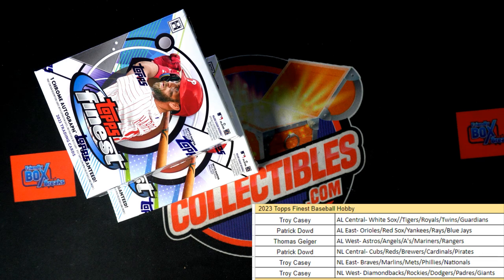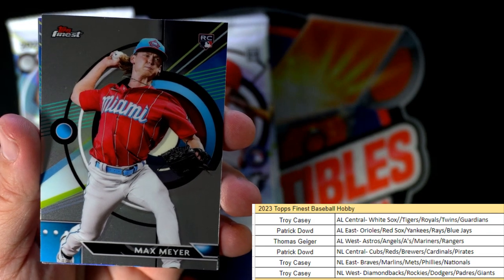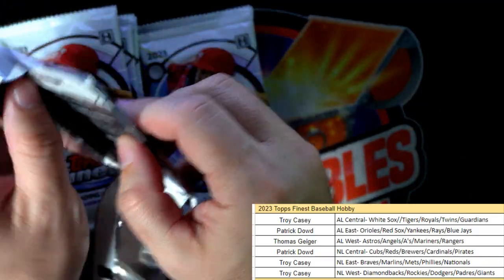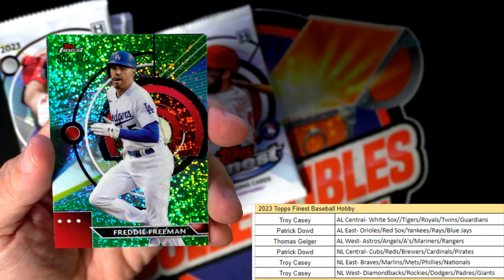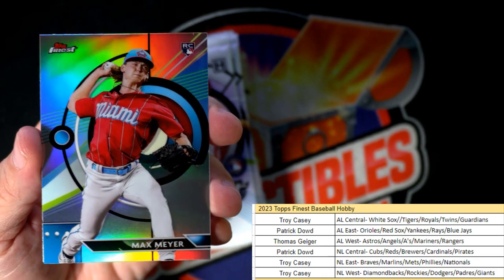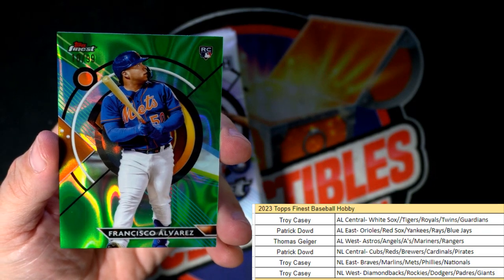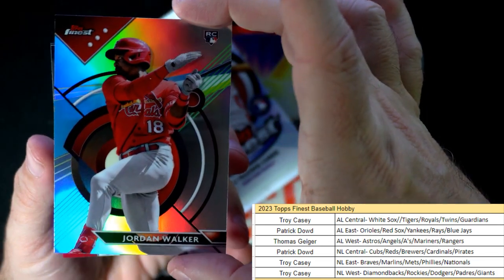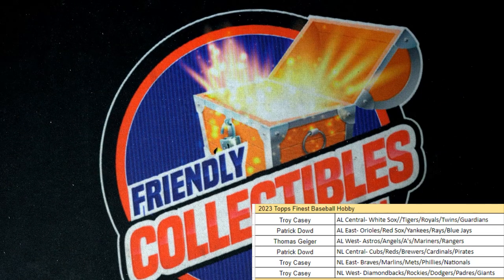2023 Topps Finest Baseball Hobby ID 23FINEST112